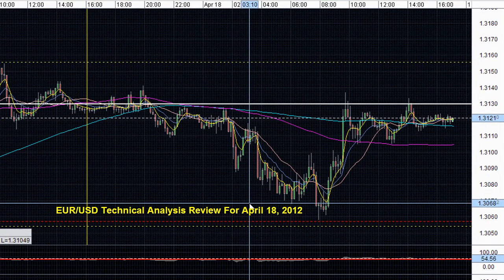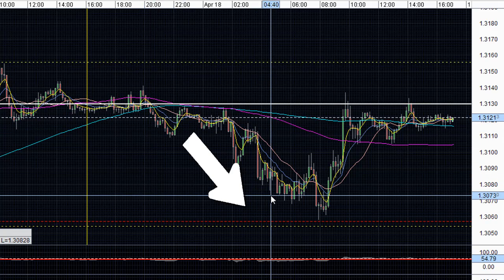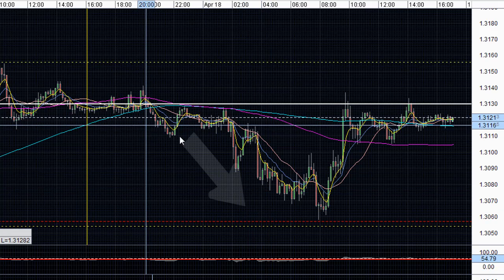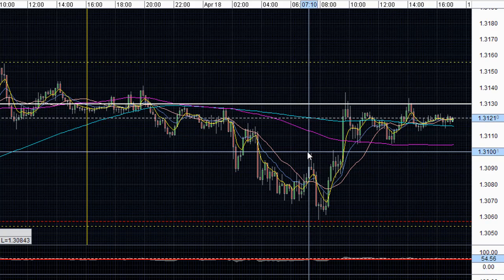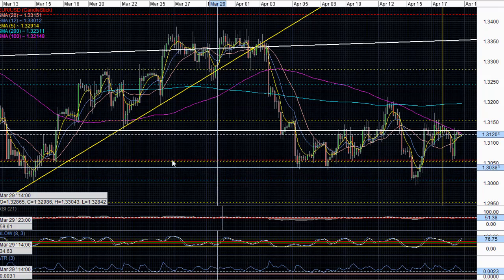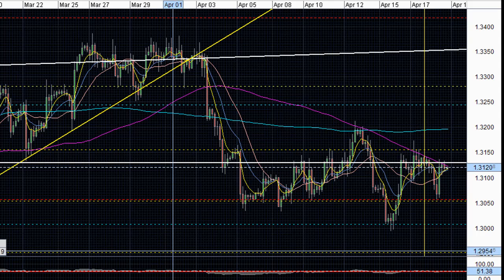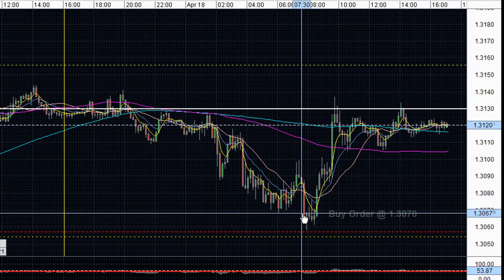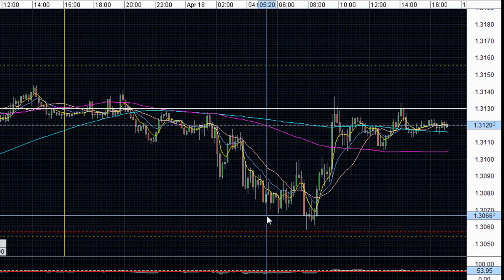Price Action For EUR/USD On April 18, 2012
During today's trading session, the EUR/USD pair had ended the day flat as most of the losses seen during the Asian & European Trading Sessions were recovered during the New York Trading Session. The pair had only fallen 83 pips from the session high at 1.3141 to the session low at 1.3058, where it found support for the day and began to climb higher towards our opening price. In today's technical analysis review, we will briefly explain the price action in the EUR/USD pair and identify common areas of support &amp; resistance for potential trade entries.